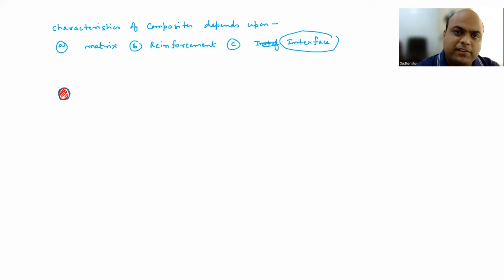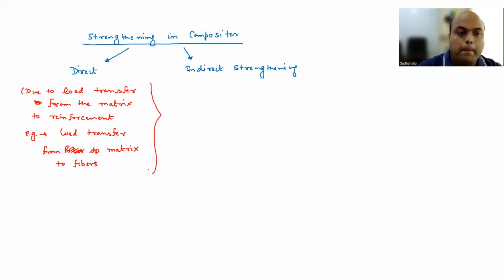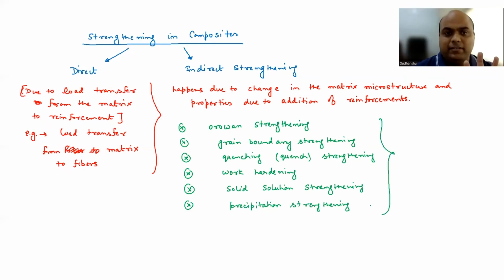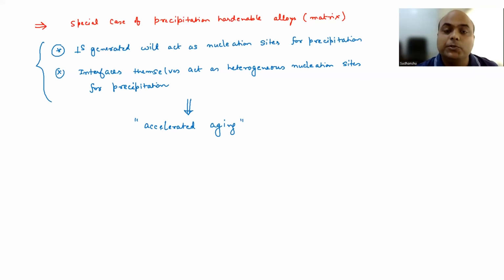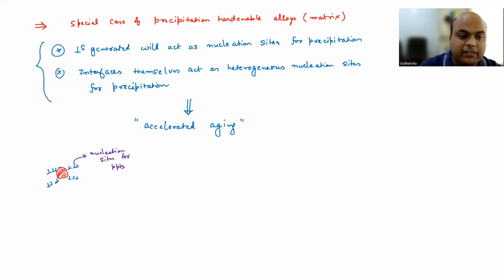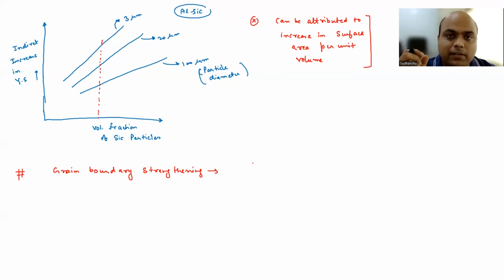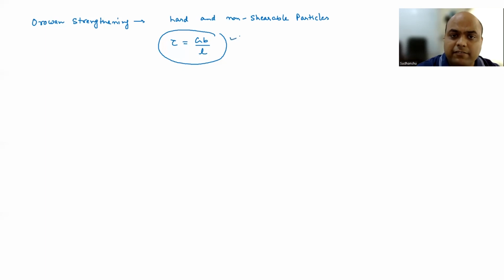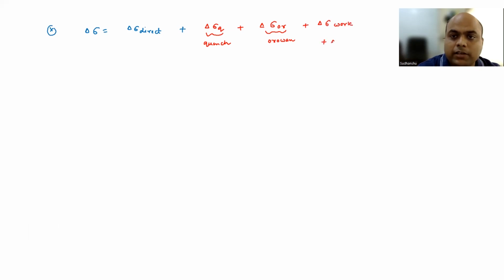Lecture 22 : Deformation of Composites